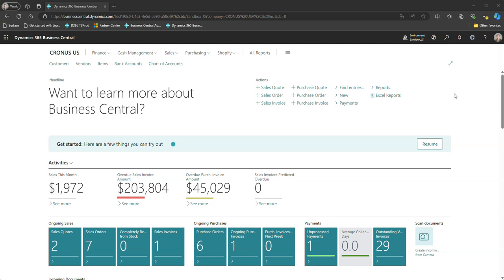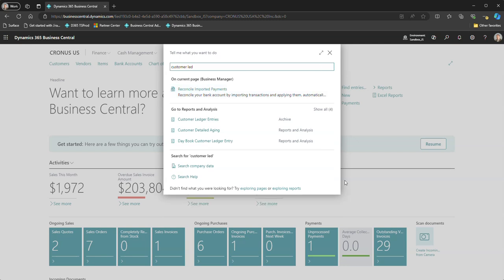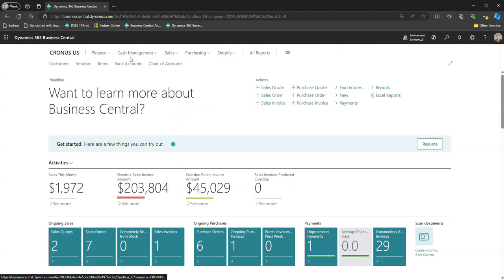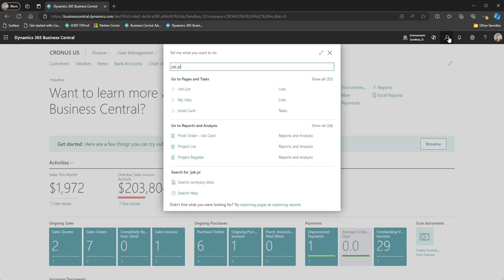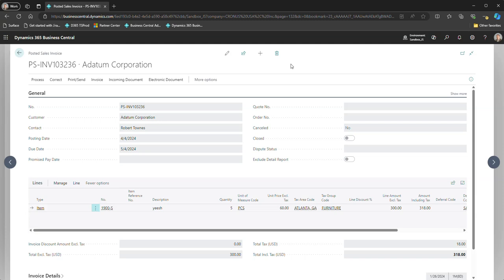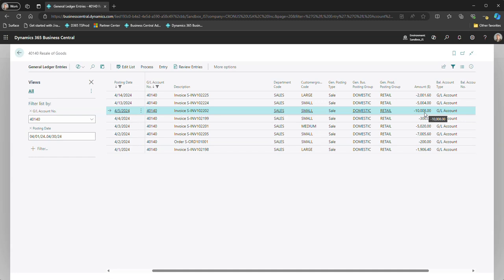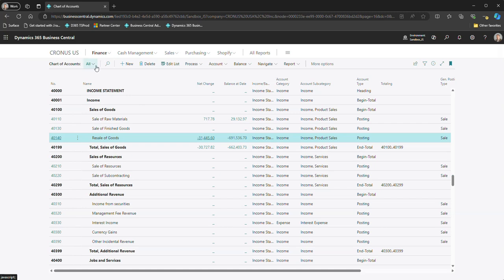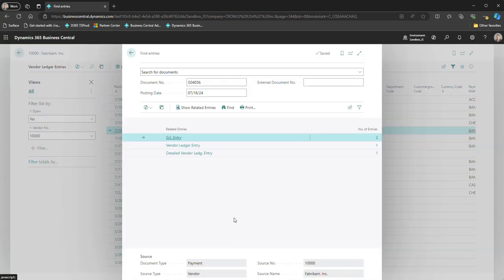How to Use Search in Microsoft Dynamics 365 Business Central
In this installment of TrinSoft's introductory training series for Microsoft Dynamics 365 Business Central, John Stucky shows you how to find things in Business Central. Search is a powerful feature and tool many users depend on every day.